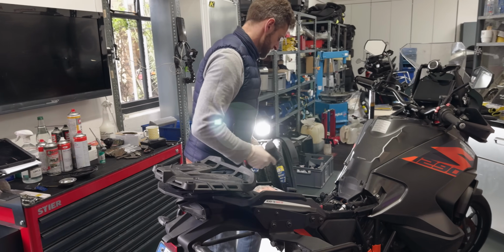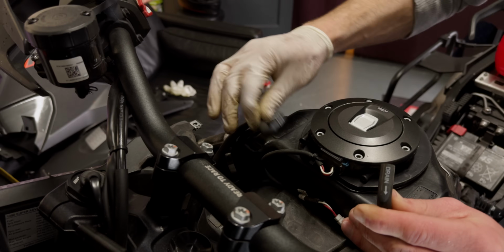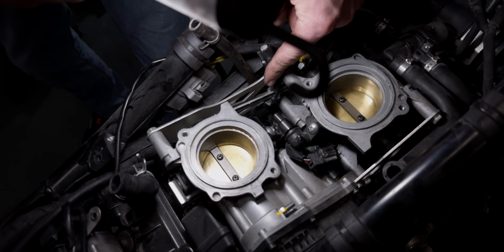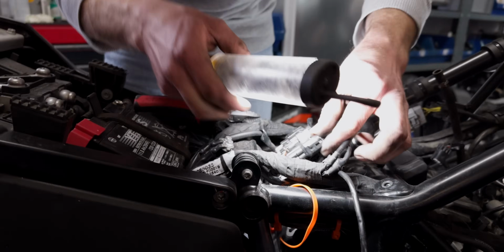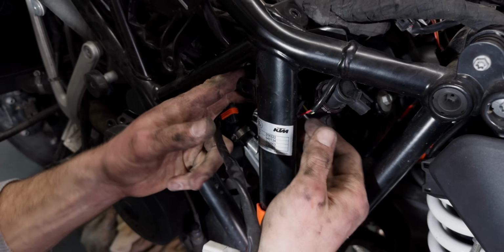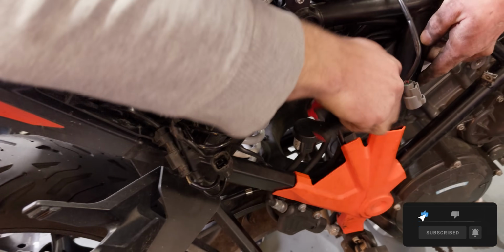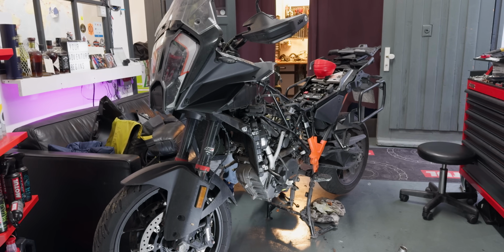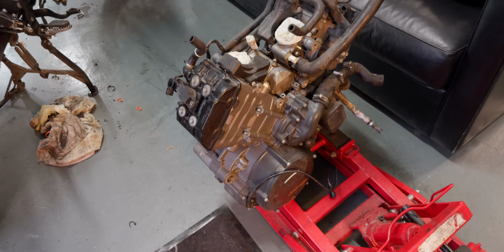STEP-BY-STEP KTM 1290 Super Adventure S (2021) ENGINE REMOVAL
Curious about the process of removing an engine from a 2021 KTM 1290 Super Adventure S? Join Stephan and me as we document every step, condensing four hours of work into a concise 40-minute video. Throughout the process, we delve into the challenges and intricacies involved in separating the engine from the frame, providing valuable insights for enthusiasts and mechanics alike.
The engine's journey isn't without its backstory – plagued by issues stemming from overfilled engine oil by the dealer, eventually leading to concerning noises. With just over 60,000 km on the odometer, it's time to extract the engine and entrust it to the hands of an experienced specialist for diagnosis and repair.
Tune in to witness this engine removal procedure unfold, offering interesting insights for motorcycle enthusiasts and mechanics alike.

The 2021 KTM 1290 Super Adventure S is one of motorcycles from Stephan’s rental fleet, which after 3 years of use will be retired from rental pool. Stephan’s offers BMW, KTM and as of this year Honda motorcycles for rental. The motorcycles are extremely well maintained and are typically 0-3 years old.

00:00 Intro
01:01 The Problem
01:36 Tank Removal
09:43 Parts Removal
31:09 Wire Connections
35:49 Engine Block